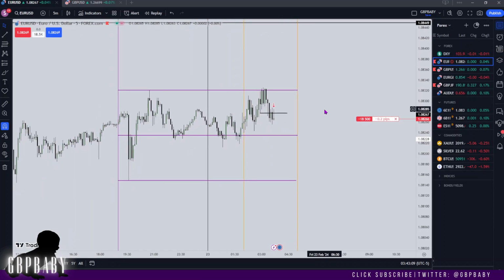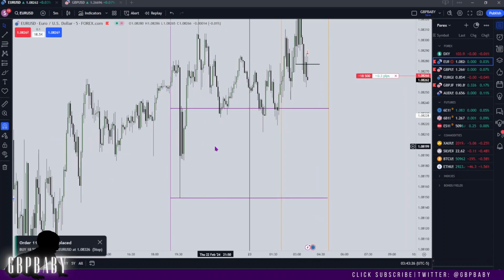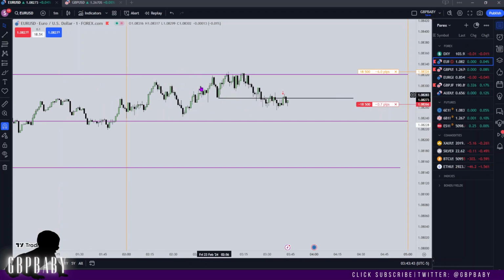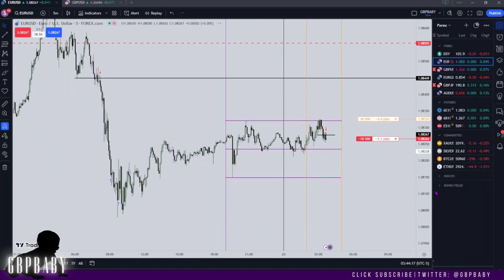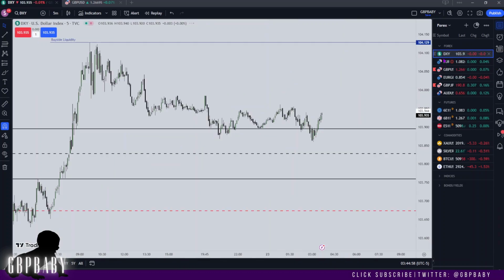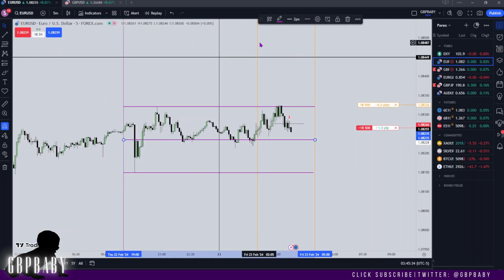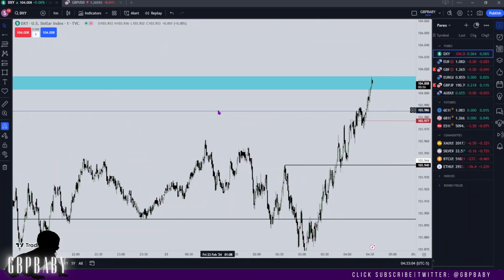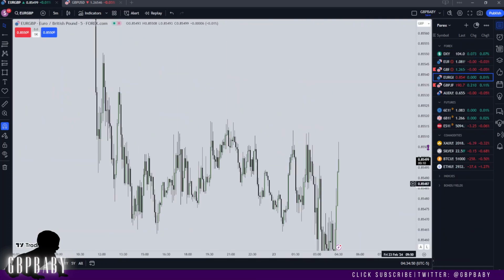London Killzone Trade Execution | EUR/USD | 23.02.24